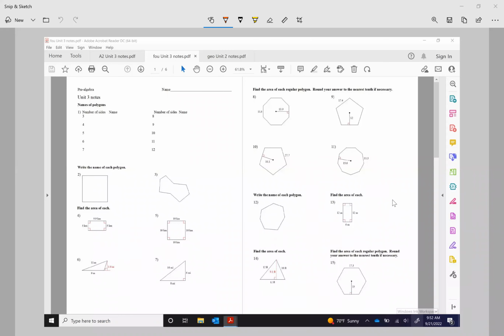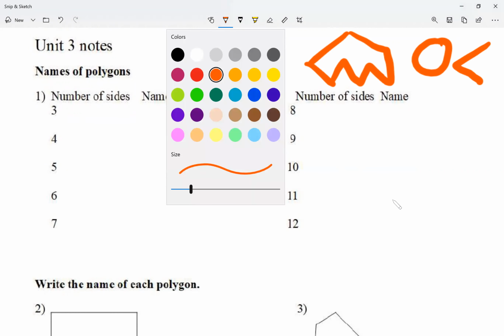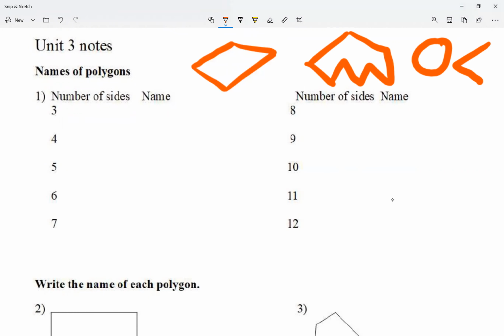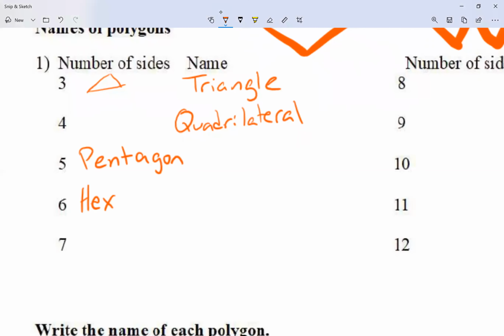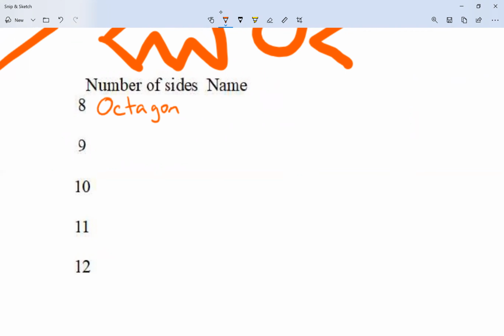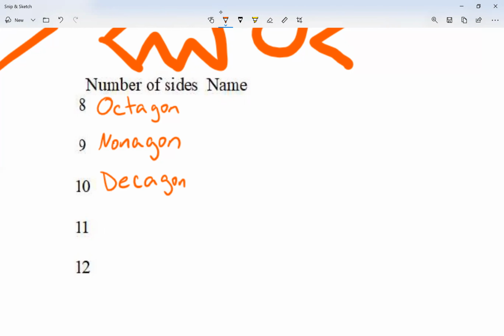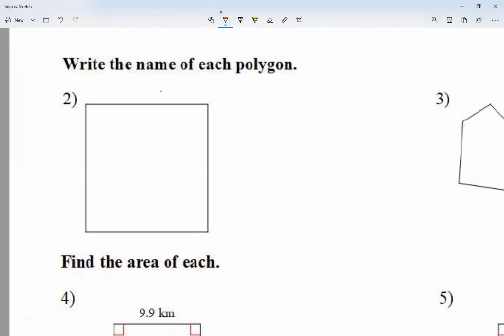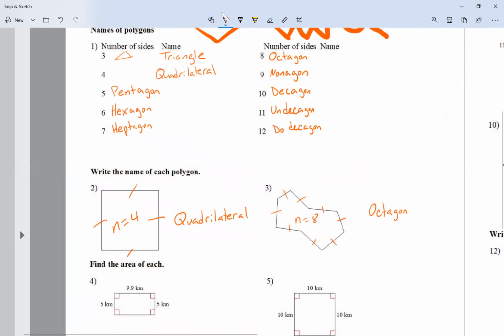Leonzo what is a polygon